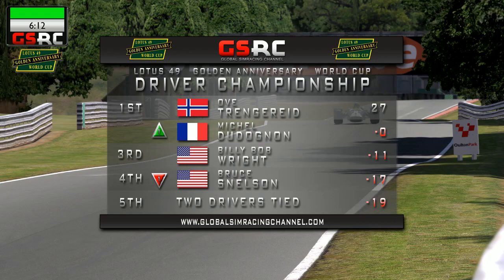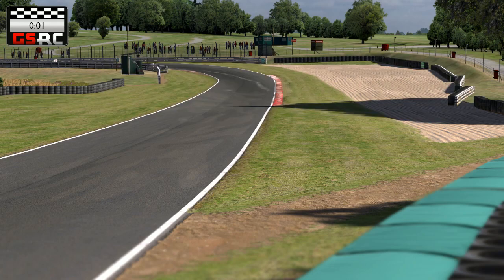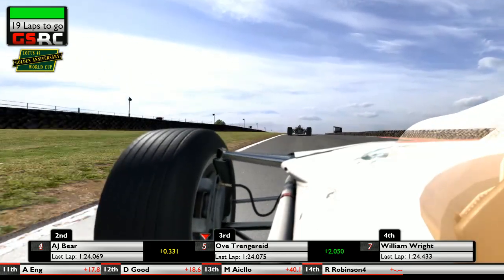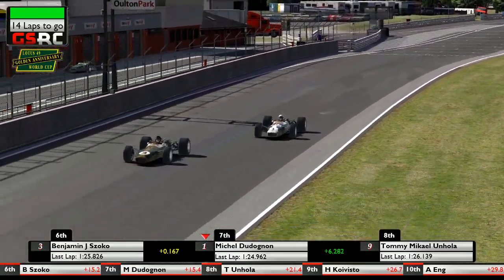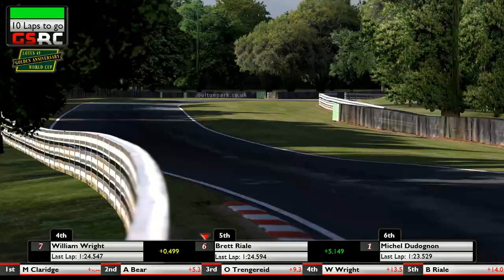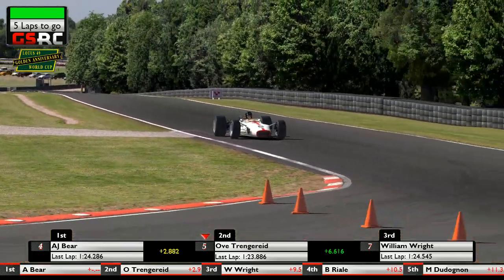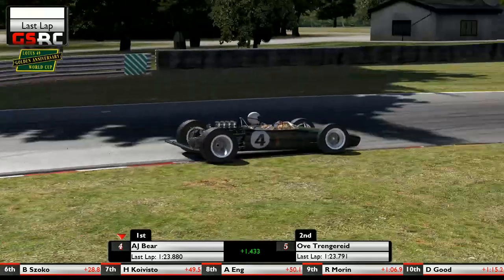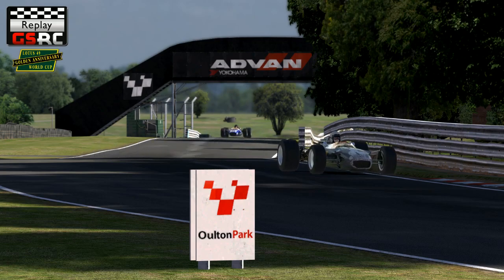Grand Prix Legends - 2017 S4 - Round 6 - Oulton Park